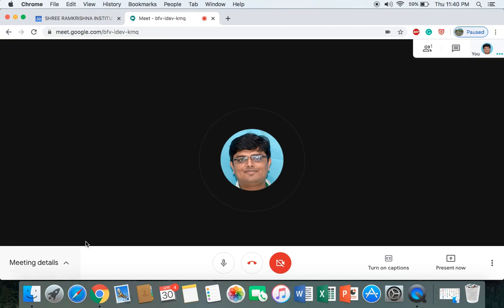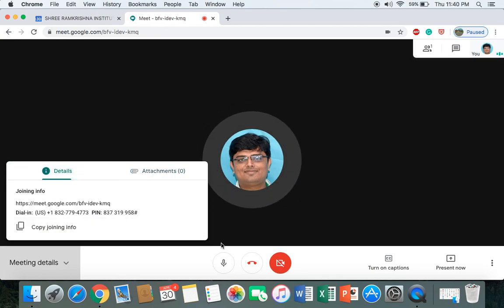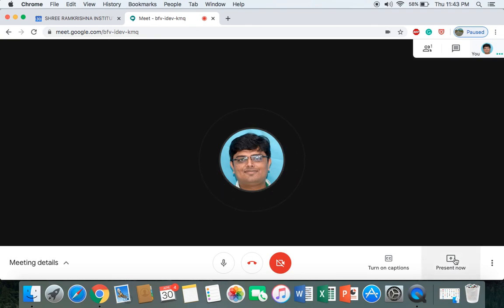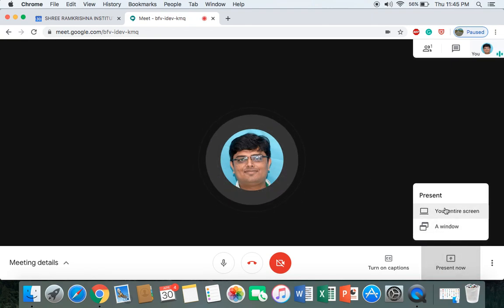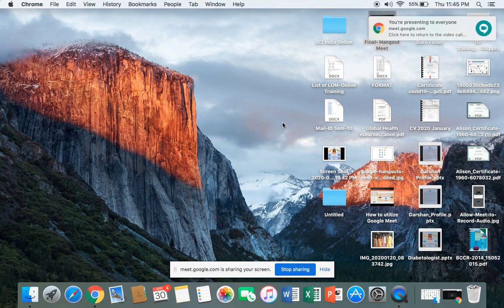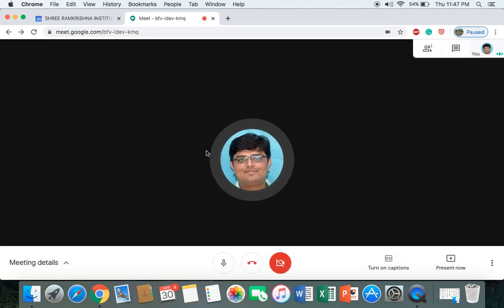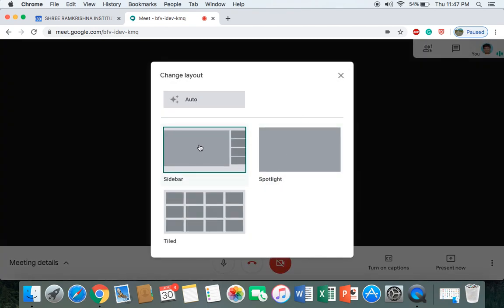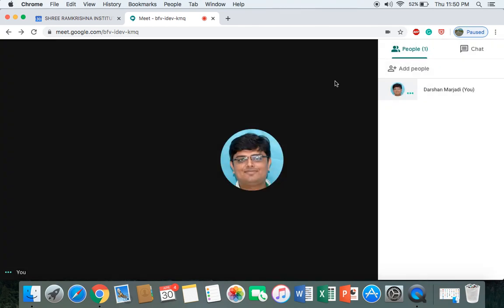Presentation with Google Hangout Meet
For Faculties, Resource Persons, Teachers